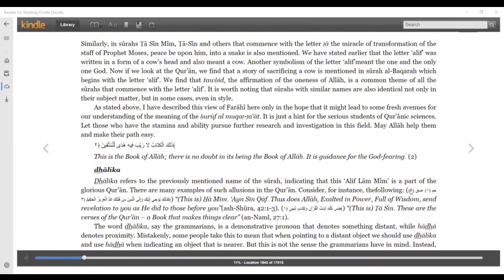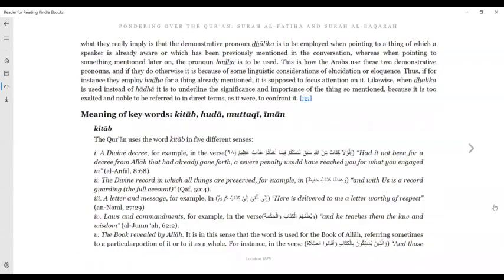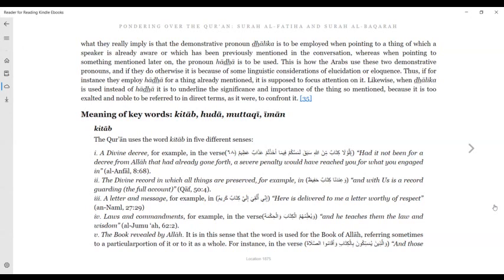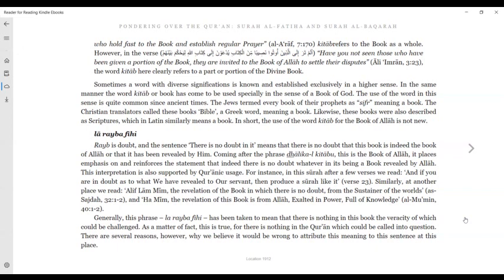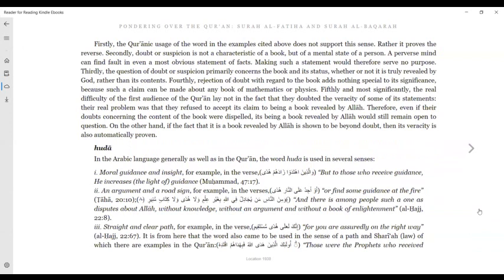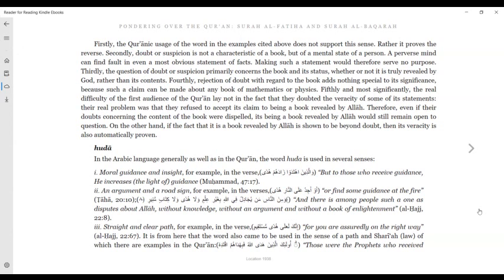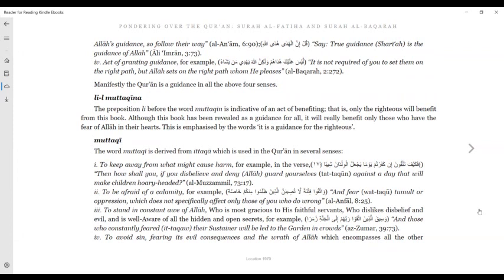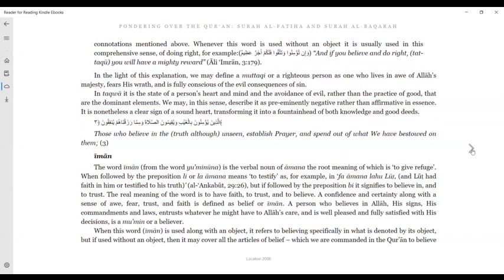Part 11-Tafseer Audiobook, Pondering Over The Quran, Surah Al Baqarah, Verse 2